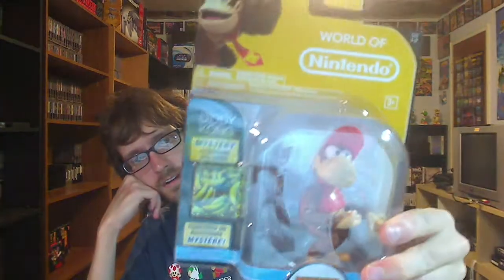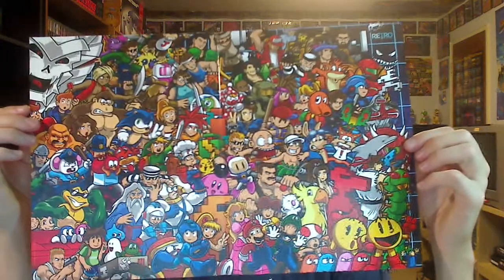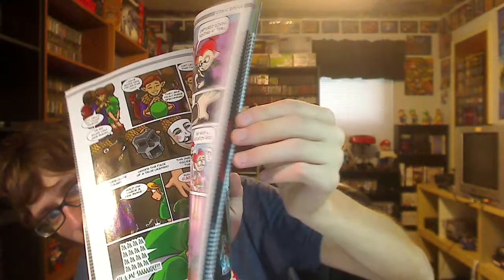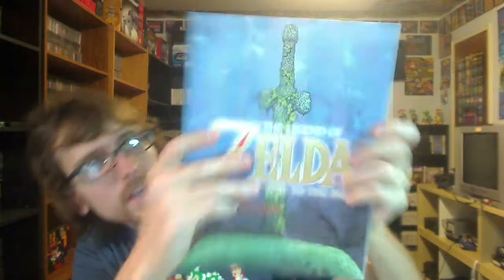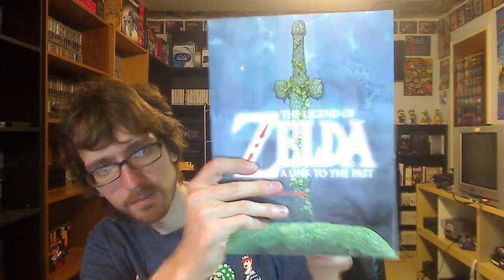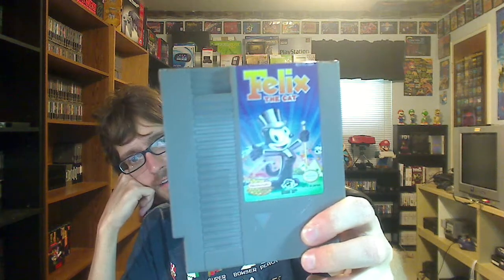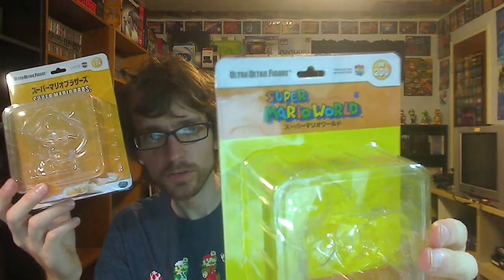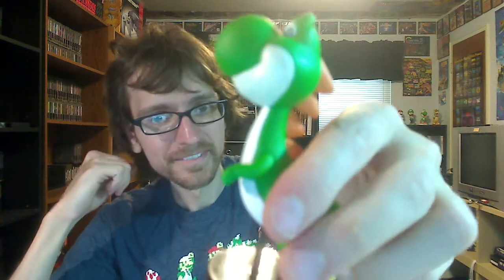Pickups 097 - 05-16-15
World of Nintendo toys, The Legend of Zelda A Link to The Past Comic reprint and some me NES games.